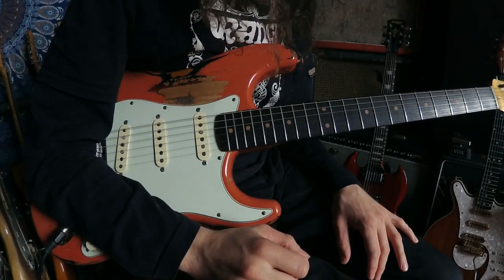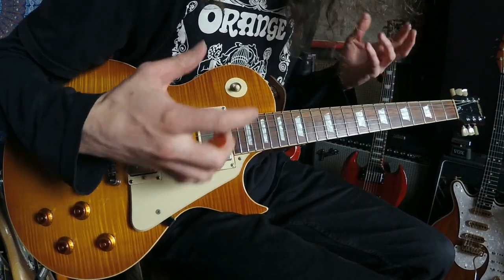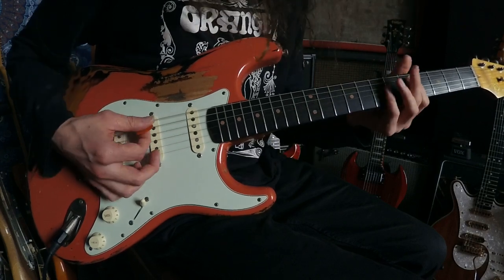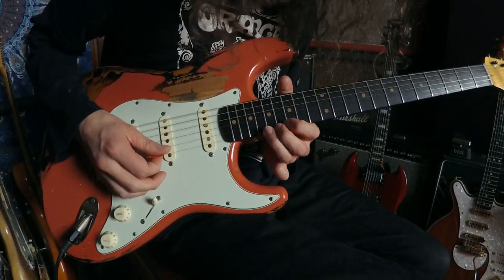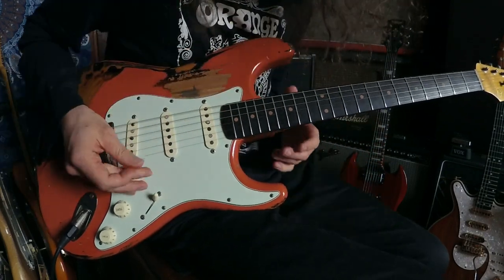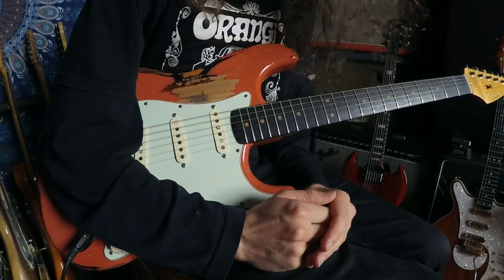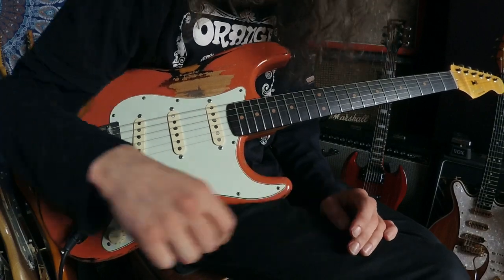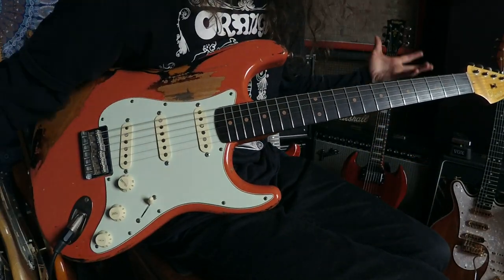How To Do Volume Swells